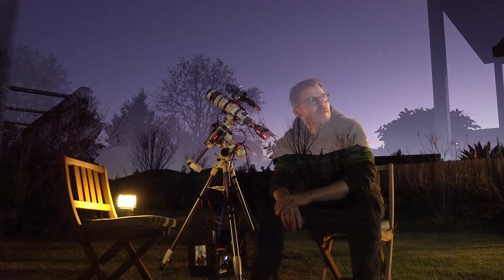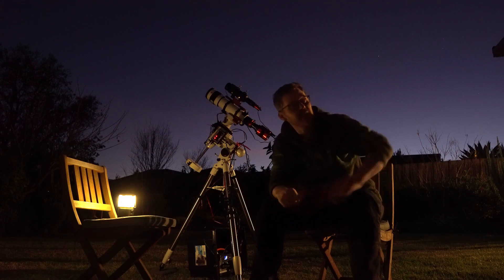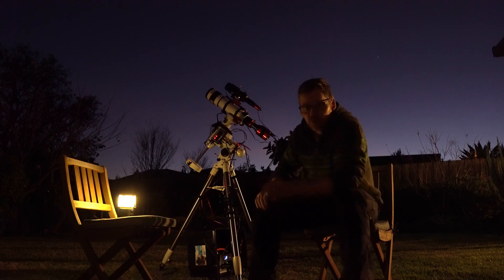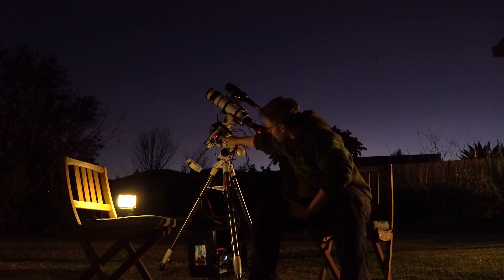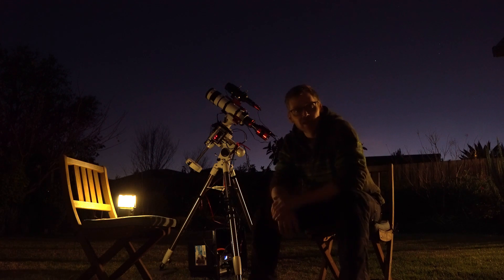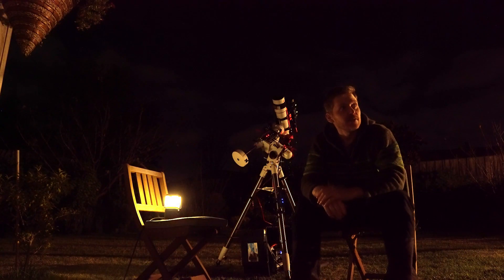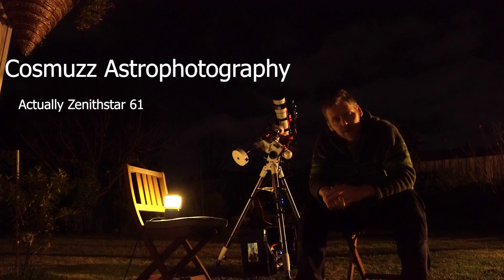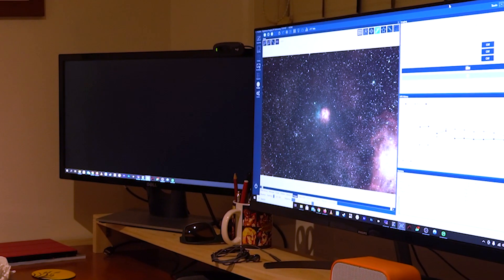Backyard Astrophotography - Trifid Nebula - ZWO 2600MC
This is my first attempt at taking an image of the Trifid Nebula from the back garden over a two night period.  Join me for a backyard astrophotography session.Image taken with the ZWO 2600MC and a Optolong L-eNhance filter.  Total of around 6 to 7 hours of data from a total of 8 hours of subs.

I recorded the music for this, sometimes I like to try recording music for my images and see what I can come up with.  It's a similar creative challenge to making images for me.